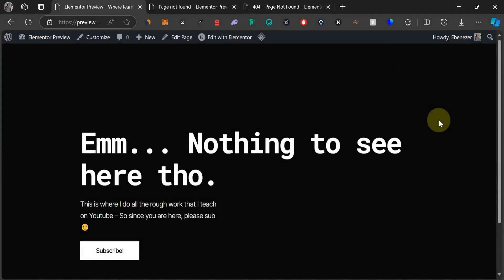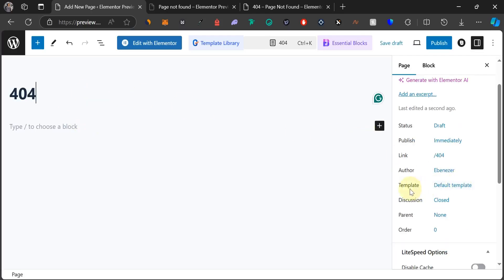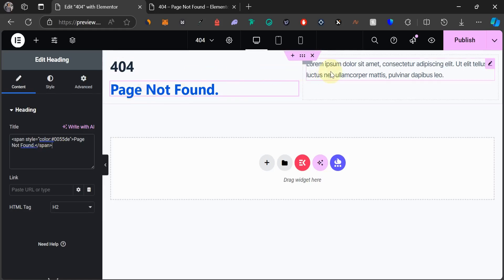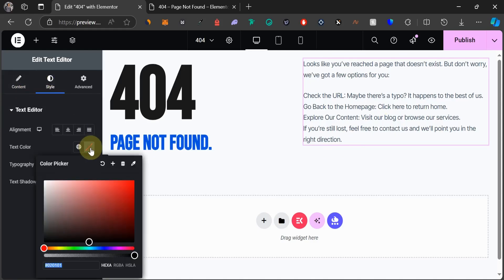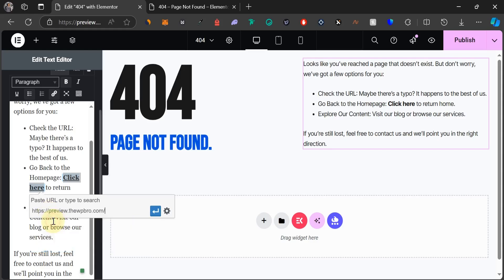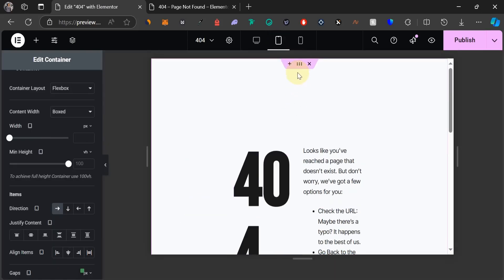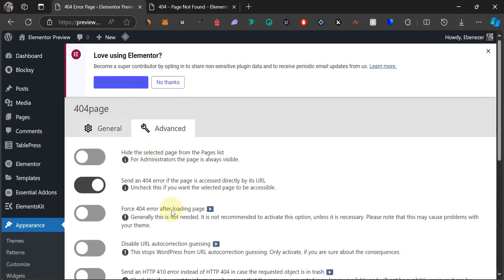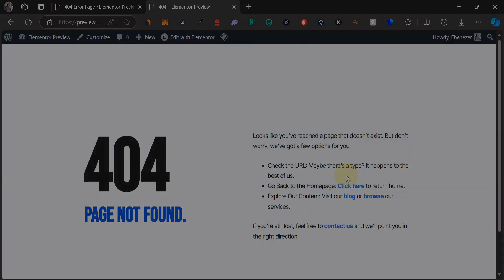Create a Custom 404 Page in WordPress with Elementor FREE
Learn how to create and design a custom 404 error page in WordPress using Elementor's free version!